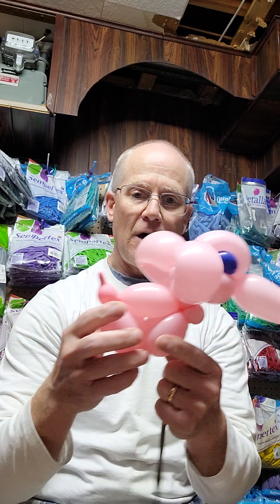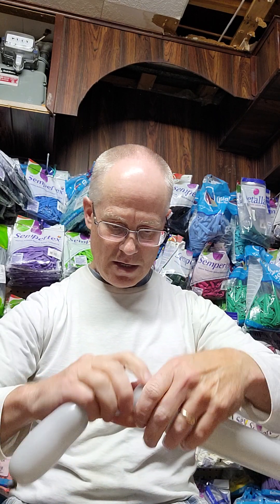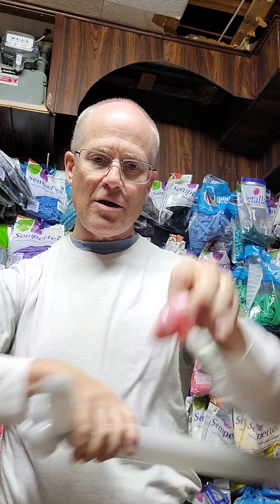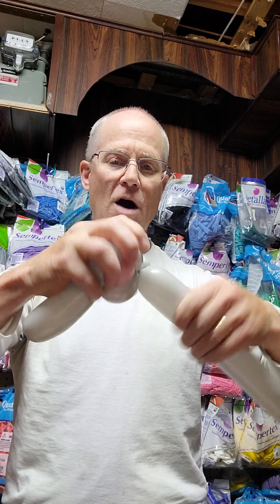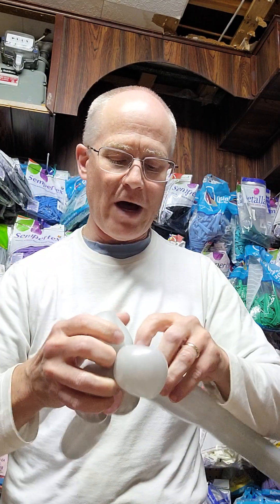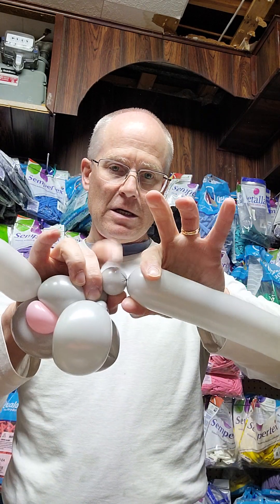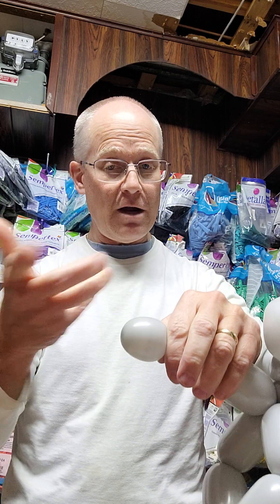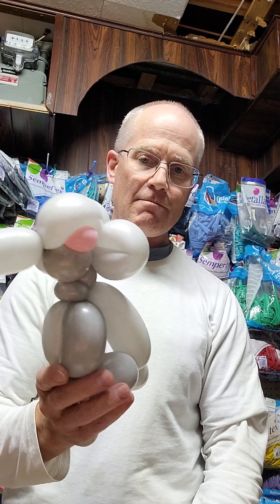one balloon Elephant